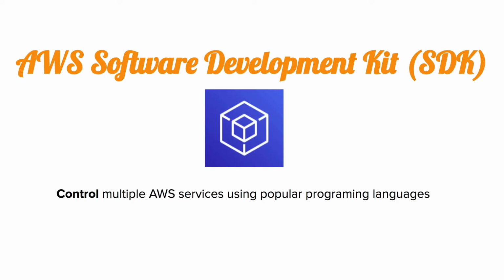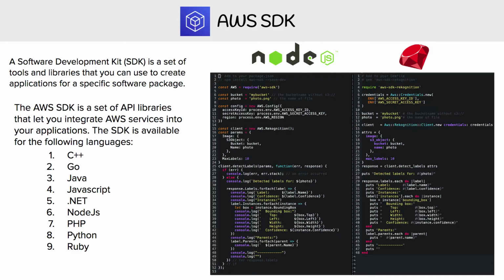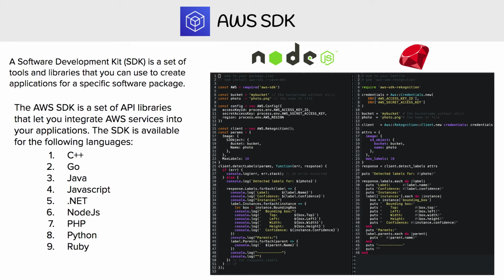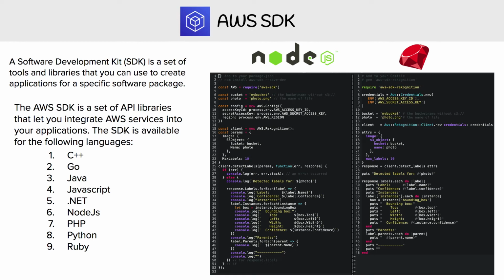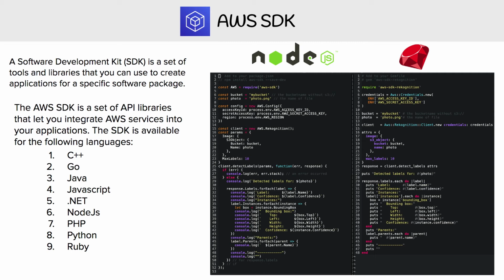AWS CLI & SDK - Software Developer Kit (SDK)